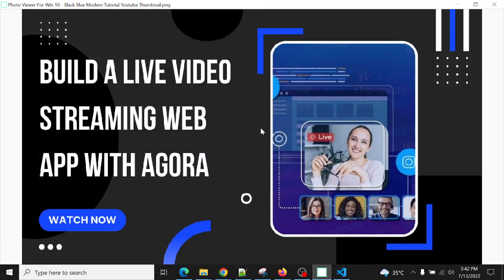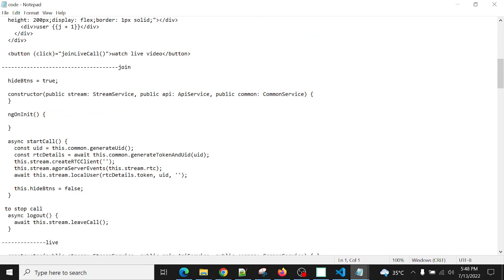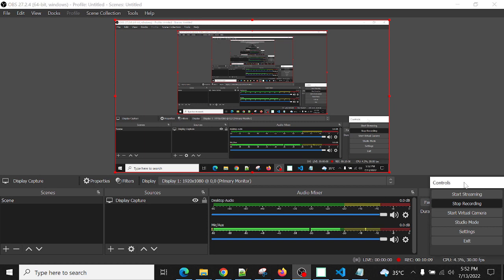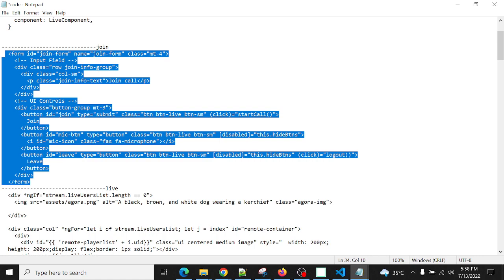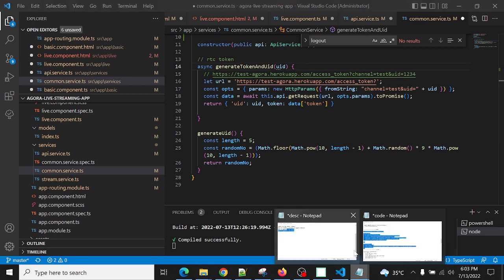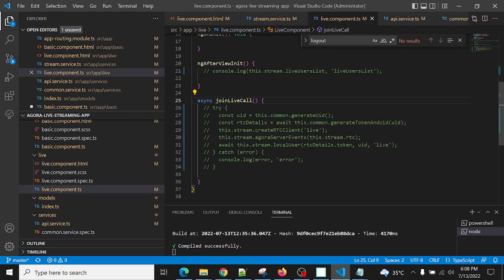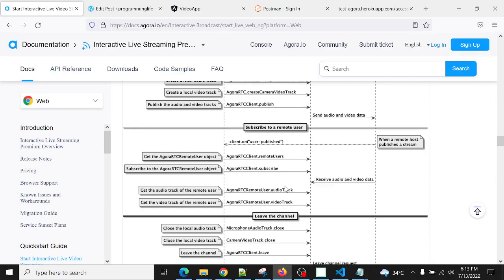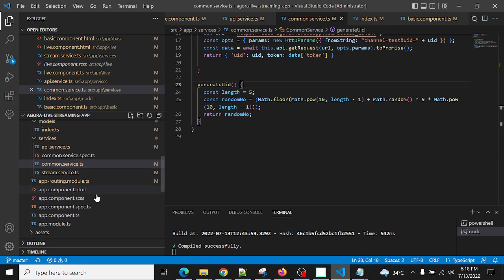Build A Live Video Streaming web App with Agora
In this video, we dive deep into basic live broadcasting web application implementation using the Angular framework and Agora.io Web SDK.

👨‍💻 Join me on a coding journey as we tackle today's most intriguing programming challenges! Elevate your skills to the next level.

🔍 What you'll learn:
- Understanding the complexity of different Angular features
- Implementing efficient algorithms for real-world problems
- Tips and tricks to optimize code

- Weekly uploads with fresh, cutting-edge programming content
- Clear, concise, and hands-on tutorials from industry experts
- A growing community of passionate developers like you!